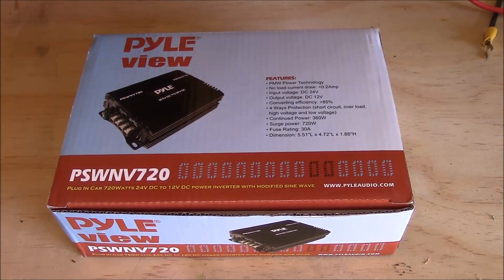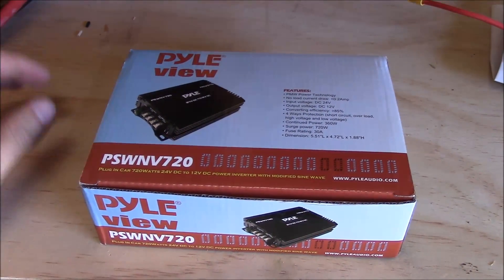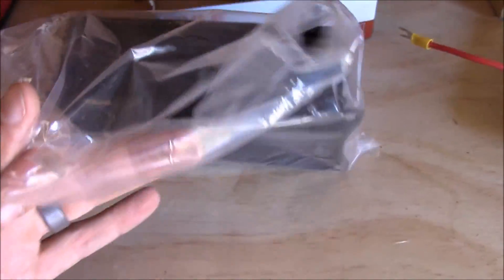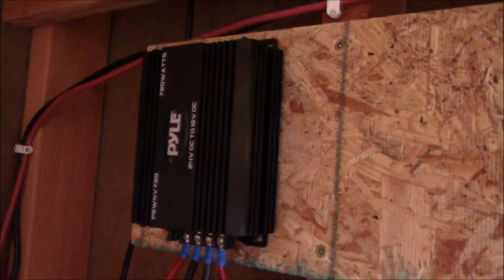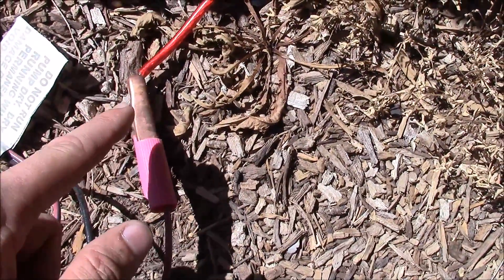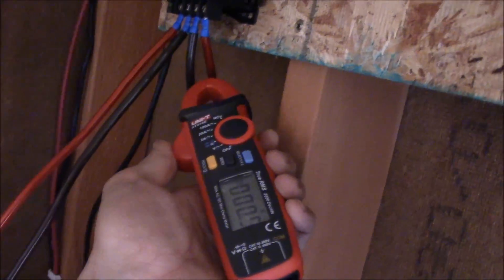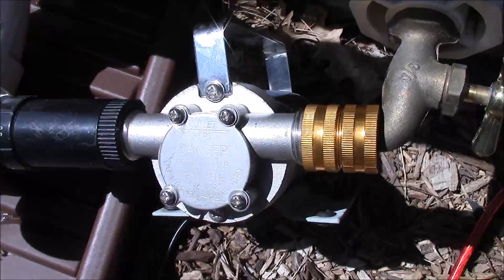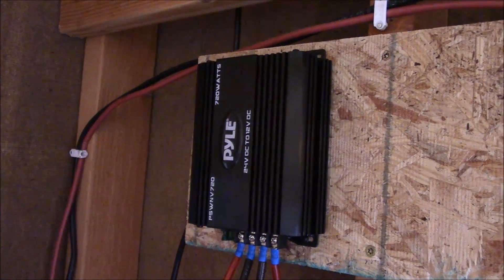720 Watt DC Power Converter - Pyle PSWNV720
In this video, I add a much needed converter for my solar setup in my shed.  I need to be able to use 12v loads but my solar system is 24v.  This converter can provide 720 watts of surge (30 amps @ 24v on the input side) and 360 watts of continuous power output at 12 volts.

At about $35 on Amazon, this is a pretty good deal: